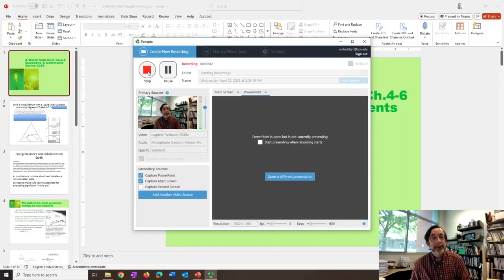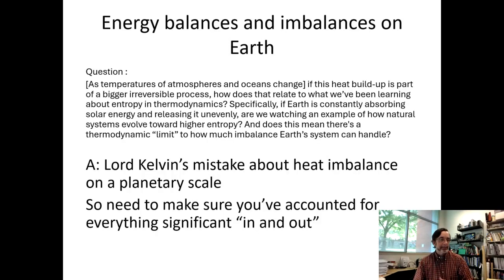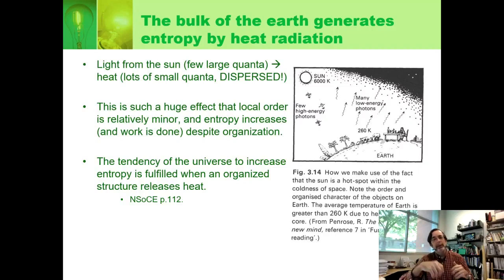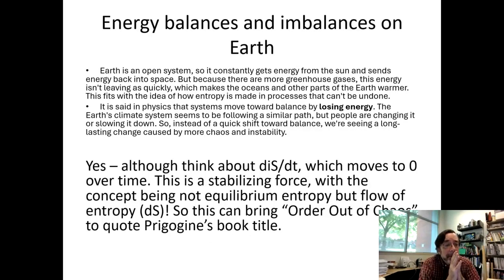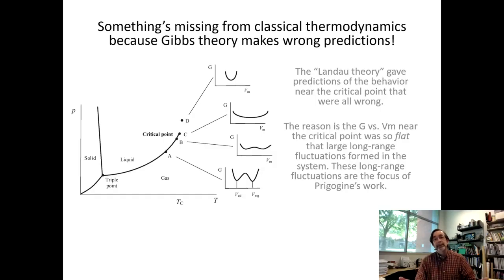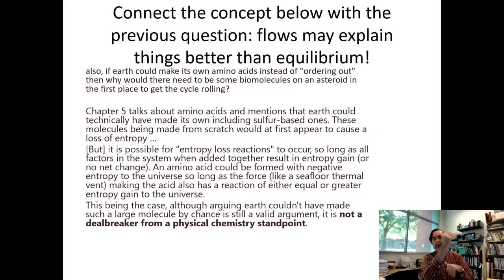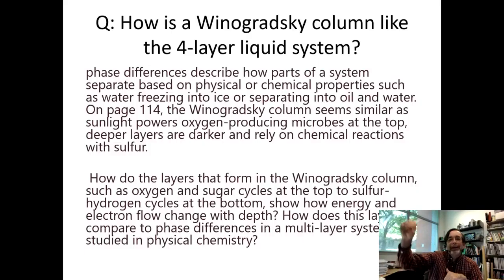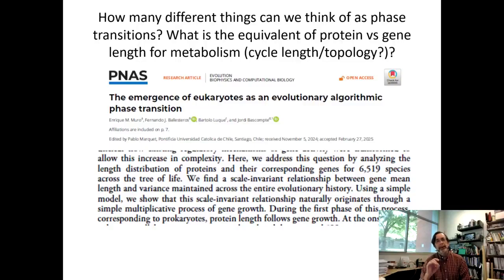2025 Q&A for Chapters 4-6 of A World from Dust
1:06 Clarification on the eutectic point
4:28 Q1 about energy balances and the earth heating up
15:42 Prigogine can explain why supercriticial behavior is hard to predict better than Landau theory
18:38 Comment and Q2 about primordial amino acids (and energy flows)
26:49 Q3 about how a WInogradsky column is like a multi-layer liquid phase system -- so can life behave like a phase transition?